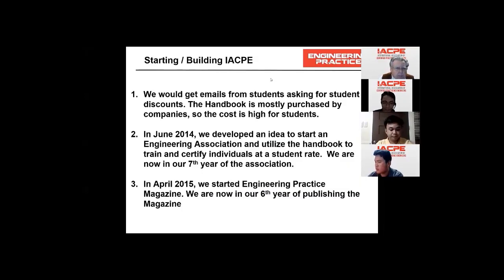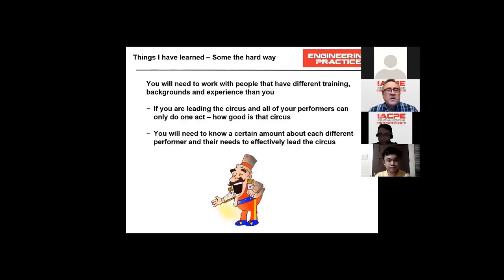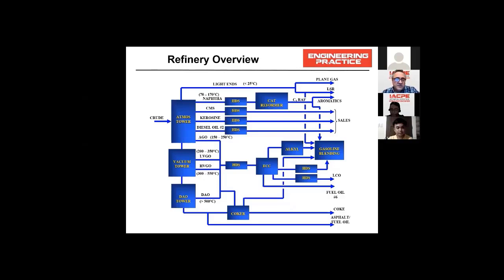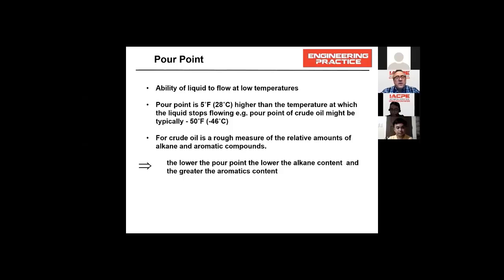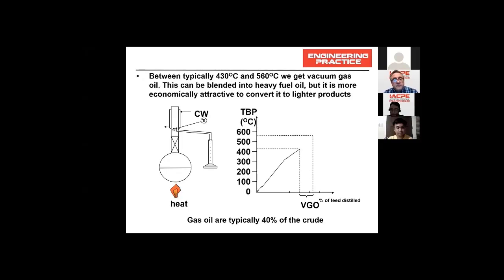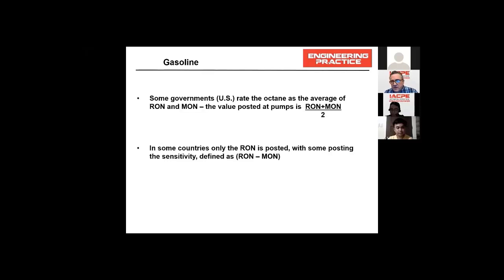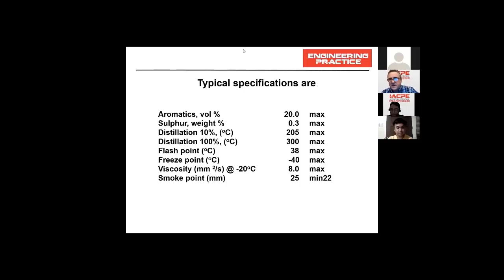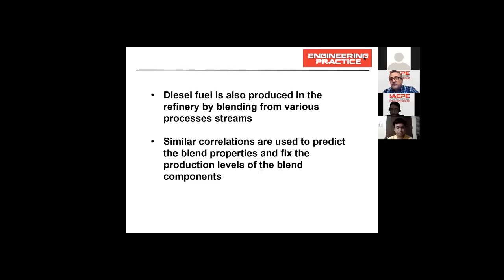Refinery Overview with Fuel Compliance